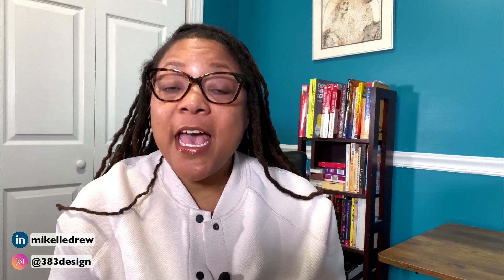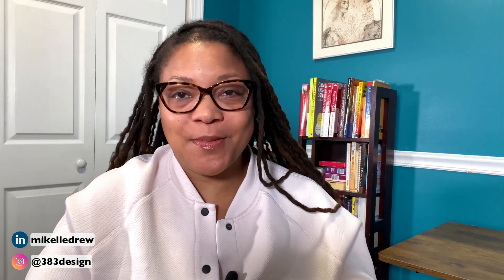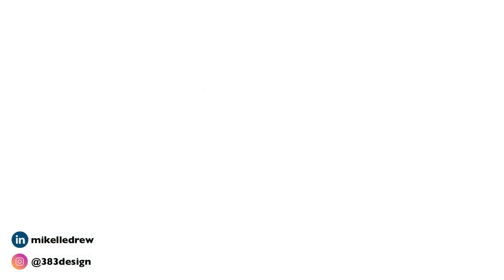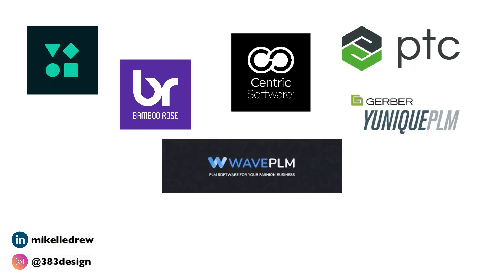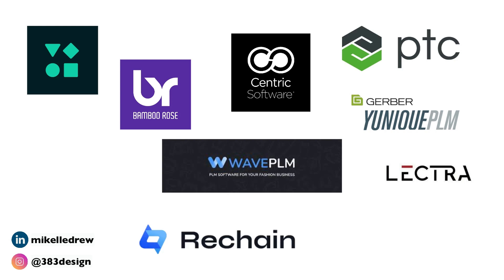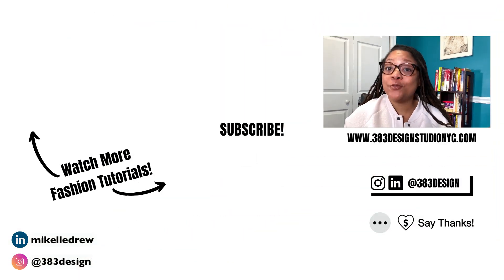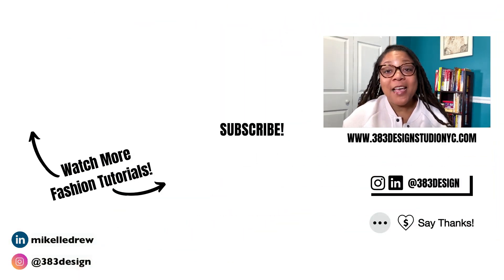Fashion Plm System: The SECRET to Streamlining Your Fashion Operations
A fashion PLM system is an essential tool that will help streamline your workflow, improve your communication with your team, and help the whole process of style development thru production go so much more smoothly. If you're not using PLM, you should be, and if you've got a smaller budget, there's a PLM system out there for you, too!